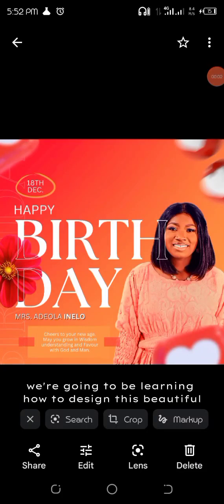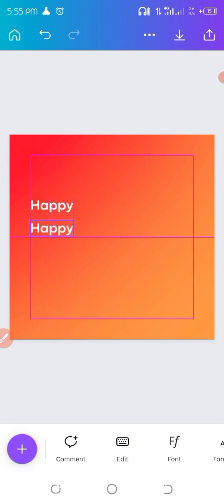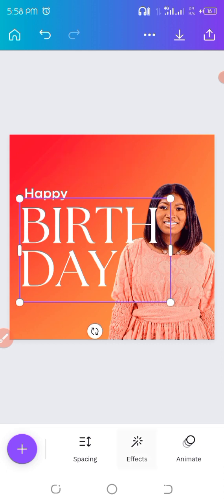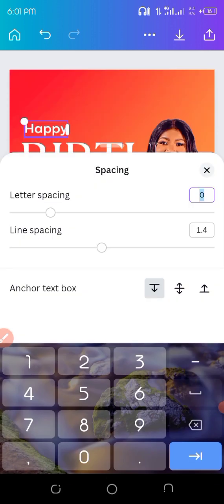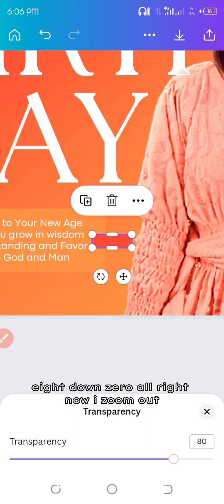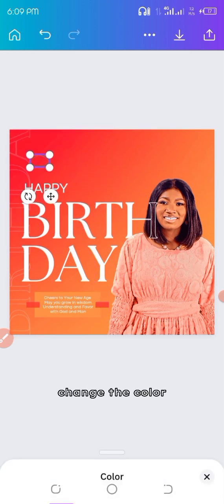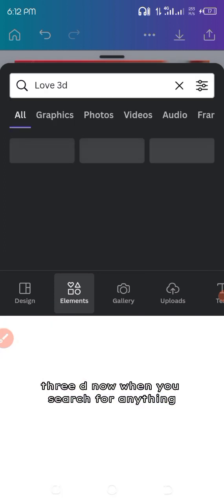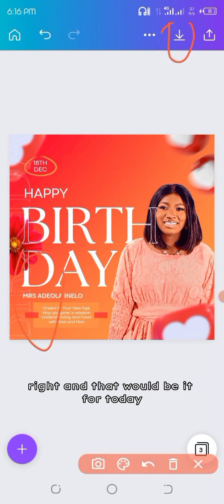How to Create An Eye Catching, Mind blowing, Stunningly Creative 🔥🧨 Birthday Flyer 💯 | 2023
Today I will be showing you how to design a Beautiful Birthday Flyer 💯😎

Make Sure you watch to the end so you don't Get Confused 🧐

Do have a Great Day!